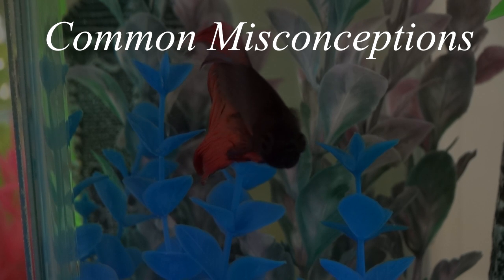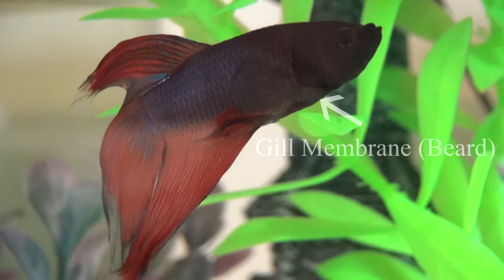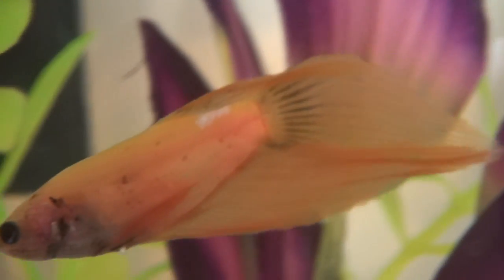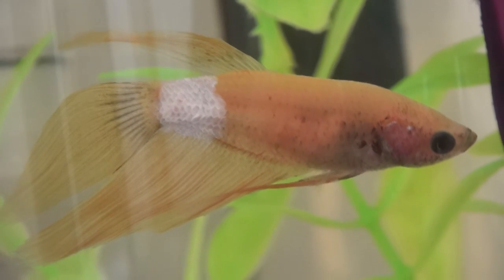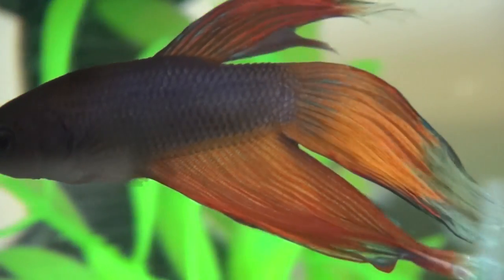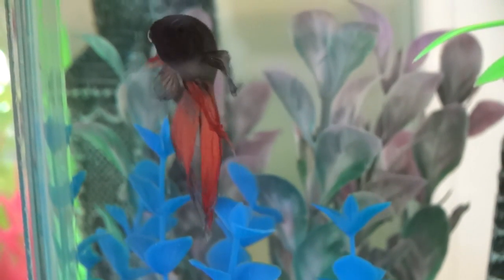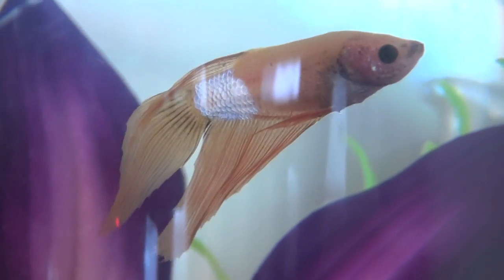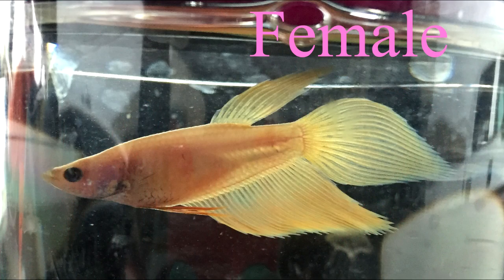How to Sex your Veiltail Betta - Male or Female?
Curious to know how to identify your veiltail betta's sex? Here are the most physical features used to identify the sex of your betta.

Most of these tips apply to all betta fin types, but because not every single one applies, I'm covering my bases and basing these off veiltails only, as those are the only types of bettas I am using in my comparisons.

If you are using this video to sex your fry, do remember that male fry may possess egg spots until around 6months of age. Young males also have very short fins too, which my trick you. It's best to give your betta a gender-neutral nickname until they can be sexed properly. Like, "Fishy" or something :)

TLDR (or Watch)

Males:
Long, Flow-y Dorsal
Long, Blade-Shaped Ventrals
Peaked Head
Large Gill Membrane
No Egg Spot
Long, Curved Caudal
Long, Flow-y Anal
Flat Stomach (unless, of course, when bloated)

Female:
Shorter, 'pointy', Dorsal
Short, Skinny Ventrals
Smooth Head
Small, 'Covered', Gill Membrane
Egg Spot
Spade-Shaped (Pointed & Formed) Caudal
Shorter, Angled Anal
Protruding Stomach (Not caused by bloating)

My goal was to make this video very informative or at least a little interesting! It took a lot of research, planning, time, and editing efforts to complete, and I hope that it shines through!